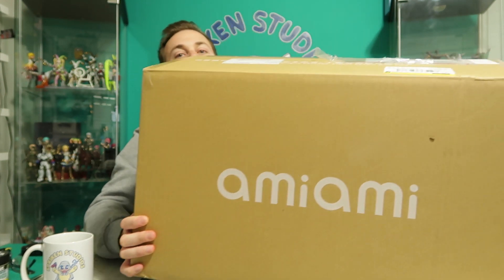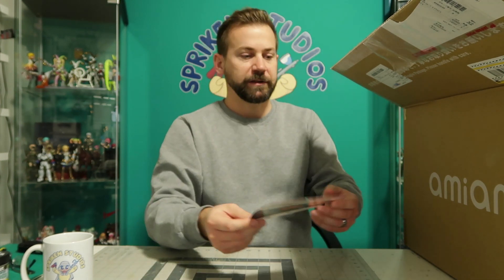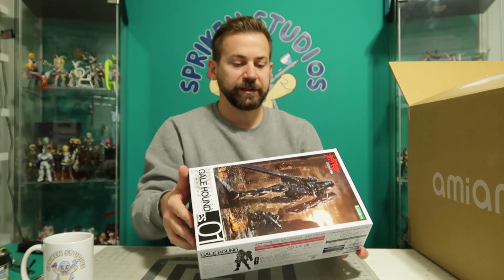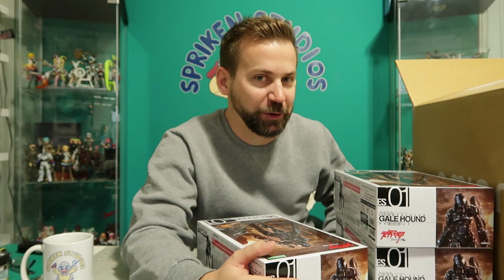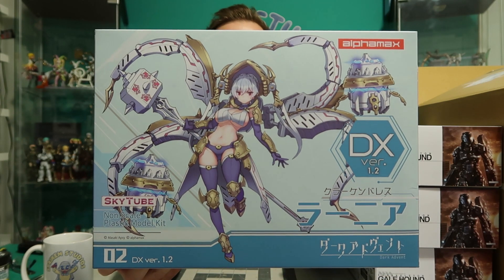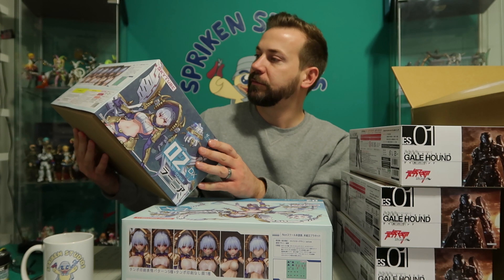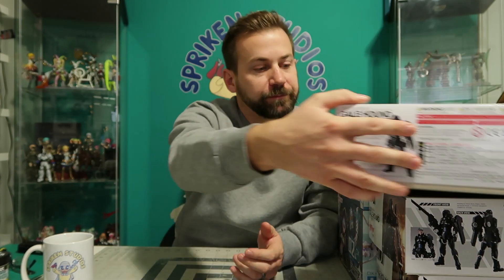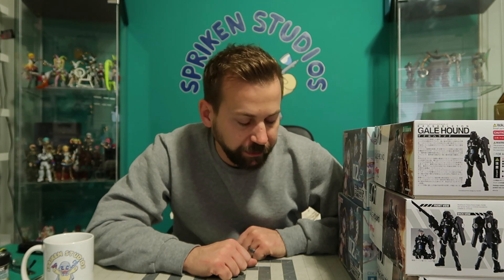Spriken Unboxing 022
Today I unbox my 40th birthday present to myself! haha, its a couple really awesome kits. BUT! So if your interested in supporting what I do here (for at least a month) head on over to my patreon account sign up, and be automatically entered into a draw for a free model kit!

Thanks to everyone who supports what I do here and everywhere in many different ways. I appreciate and love you all.

Mr.Spriken
d:V /) _y